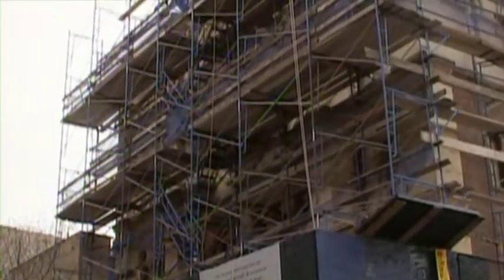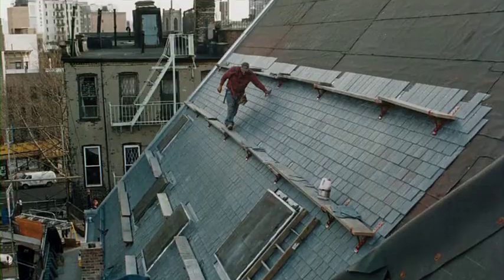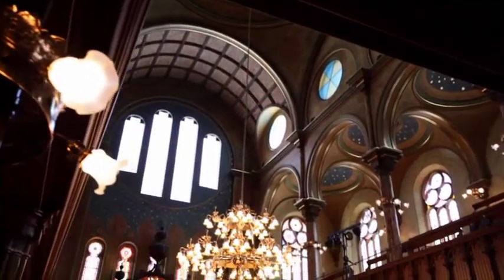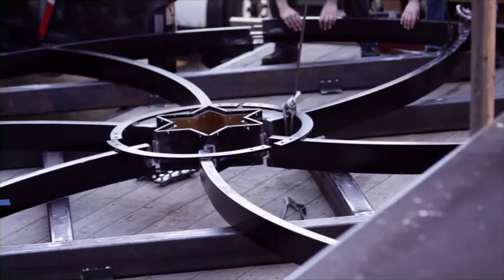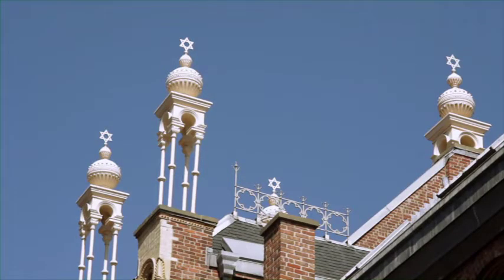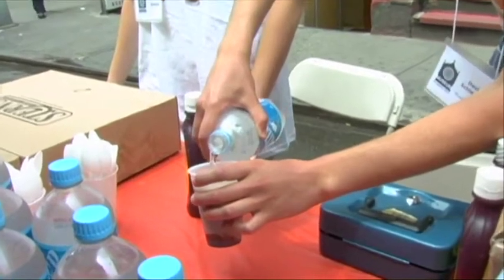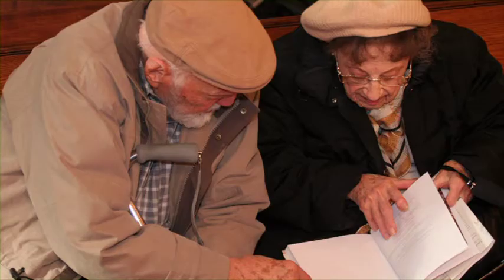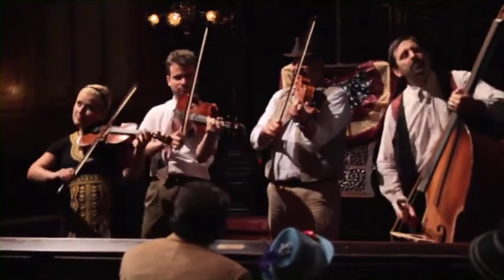History of the Eldridge Street Synagogue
Discover Jewish history and the story of the 1887 Eldridge Street Synagogue. This magnificent National Historic Landmark is the first great house of worship built in America by Eastern European immigrants. Produced by the Museum at Eldridge Street.